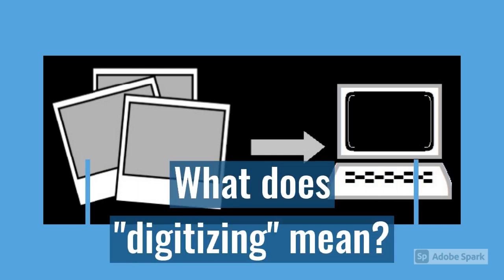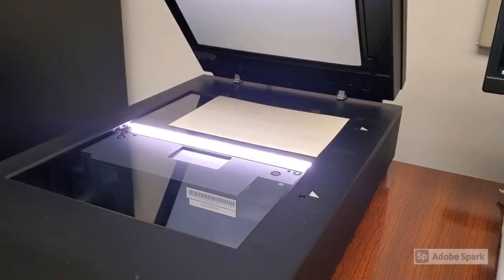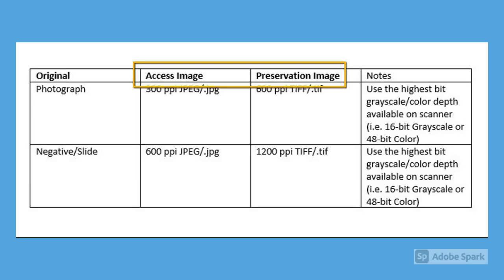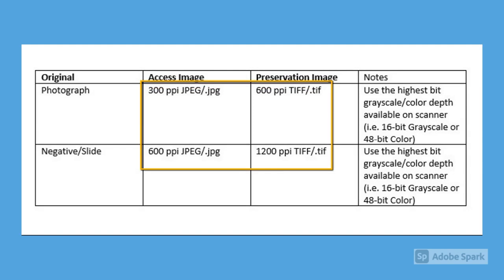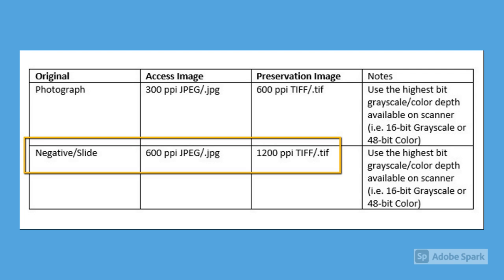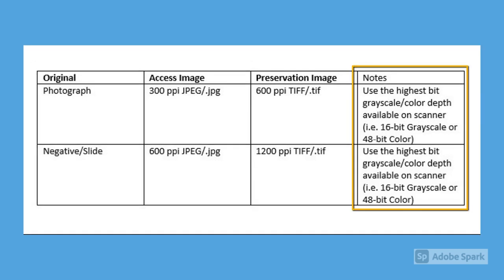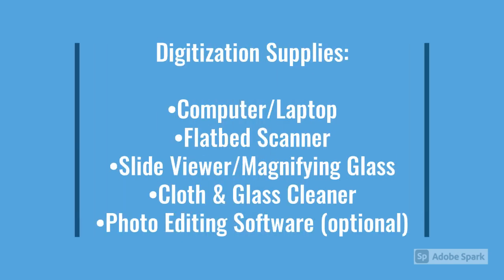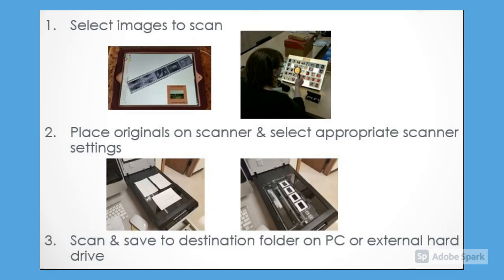ACWR Tutorial Video - How to Digitize Photos, Negatives, and Slides with Catherine Lucy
The ACWR Technology Committee has been hard at work creating a series of tutorial videos for our members!  They discuss some key concepts for both new and experienced archivists, particularly for ACWR members who are new to the field.  Topics range from adding an accession and creating a collections policy to starting out with photo digitization and starting an oral history project.